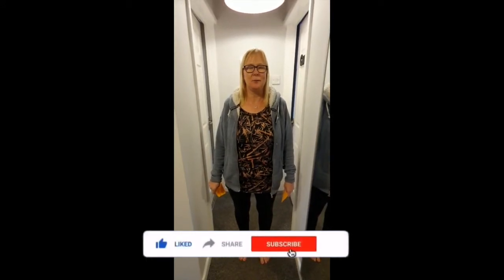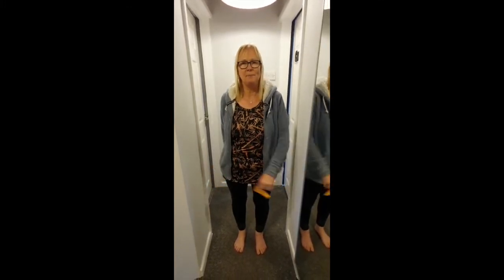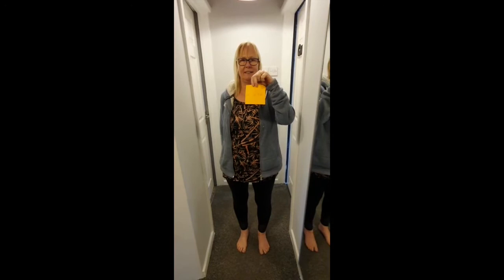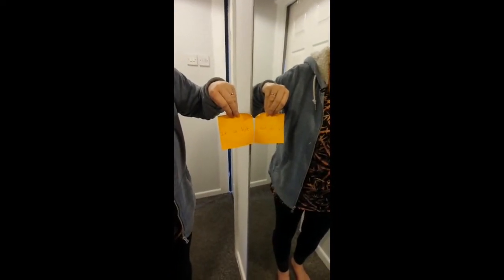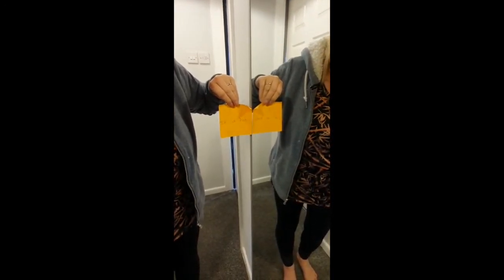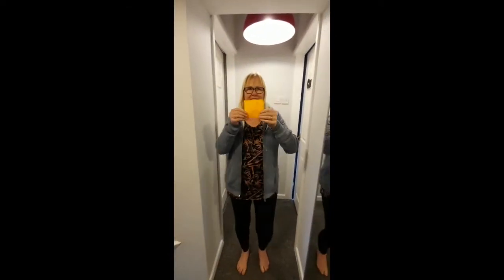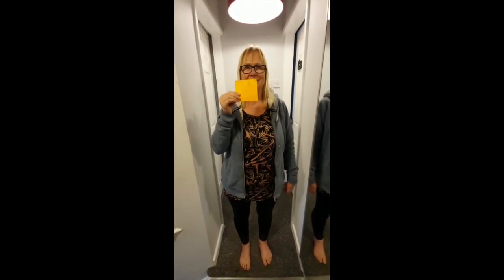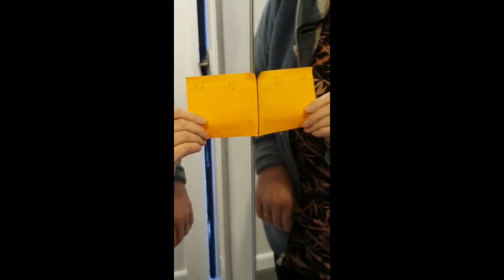Science | Marvellous Mirrors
Louise takes us through a mirror trick which involves writing backwards.